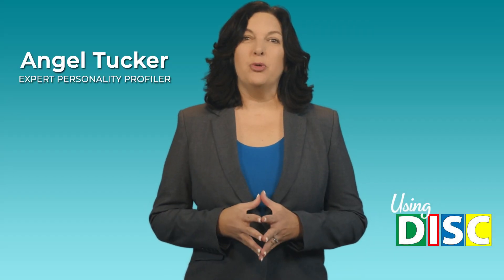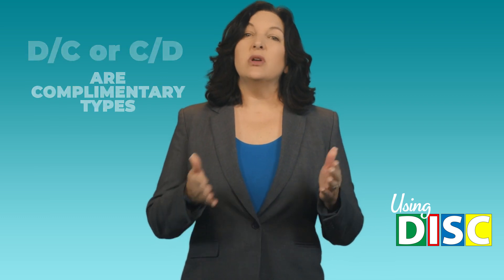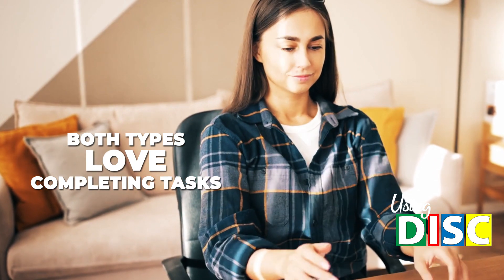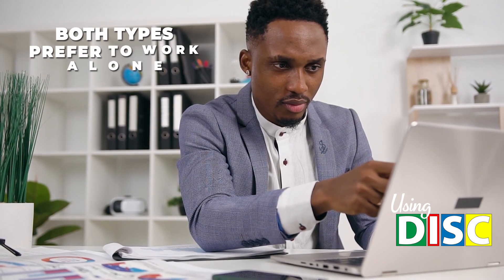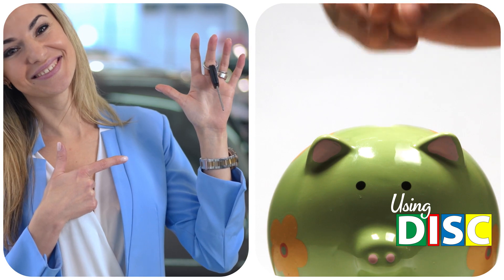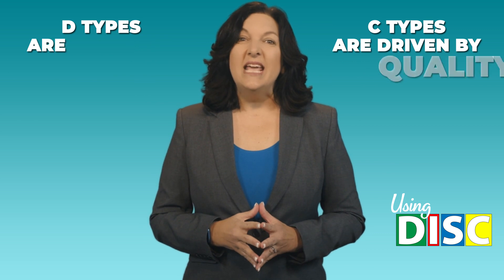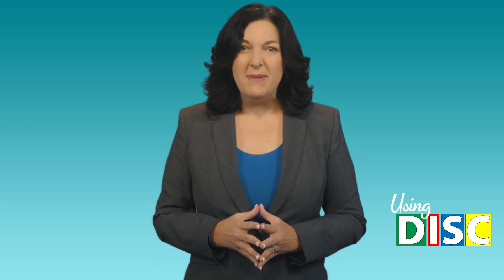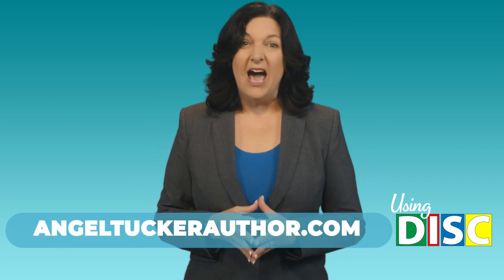The D/C or C/D Personality Blend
Angel gives insights into the D/C or C/D personality blend.